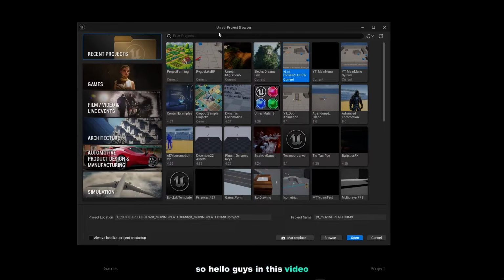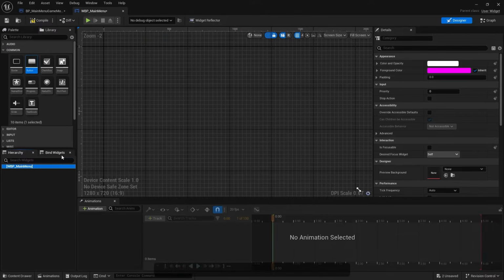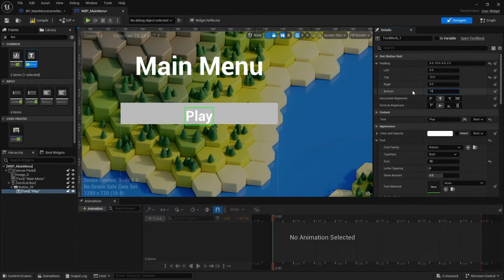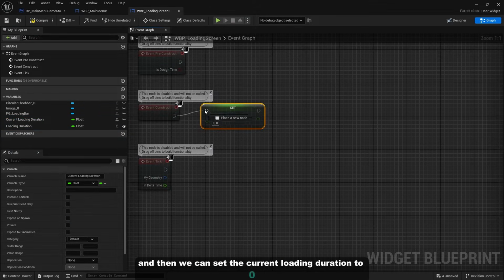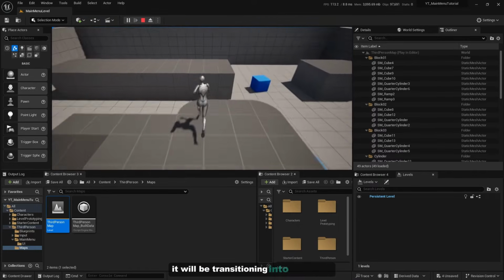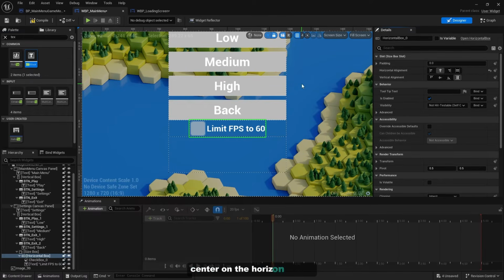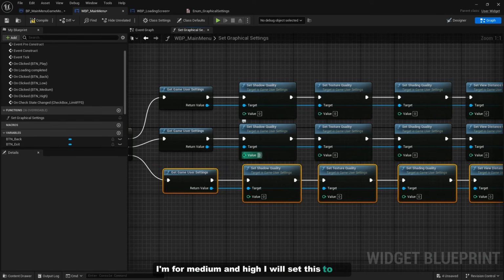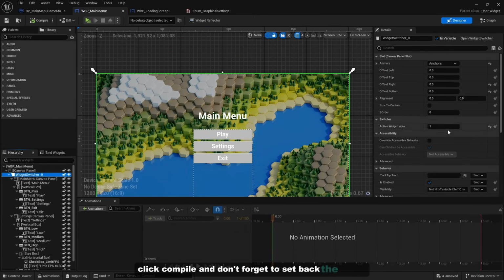Main Menu, Settings & Loading Screen Unreal Engine 5 Blueprint Tutorial - Free Project Download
In this video, I'll show you how to create a basic Main Menu system with multiple graphical settings, a loading screen with a progress bar percentage, and a button to exit the game. Additionally, I'll teach you how to utilize enumeration and UI elements, including the Widget Switcher, Vertical Box, and Horizontal Box. In the next video, we'll cover how to save graphical settings in our settings menu.

Chapters:
00:00 Introduction
00:55 Setup Maps and Game Mode
02:35 Create Main Menu UI
07:22 Create Loading Screen UI
12:40 Create Settings Menu UI
16:40 Setting Functionalities
21:20 Testing & Closing